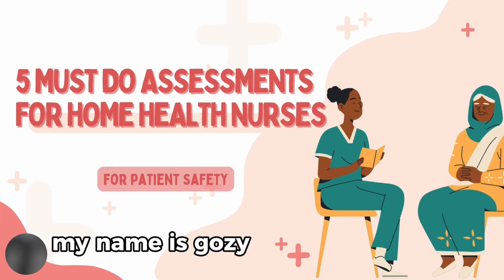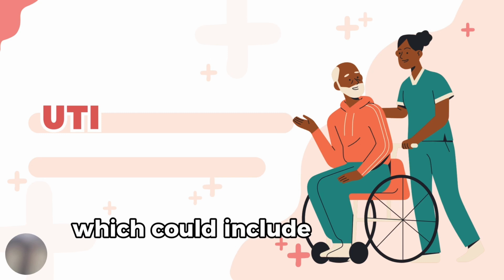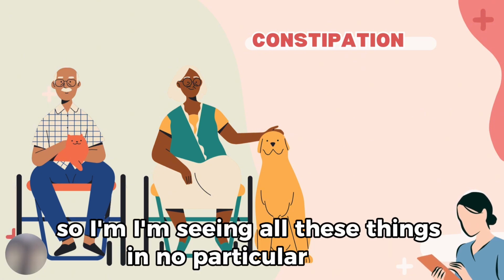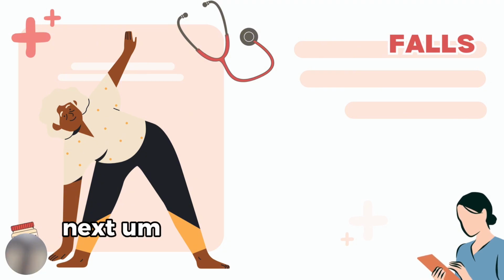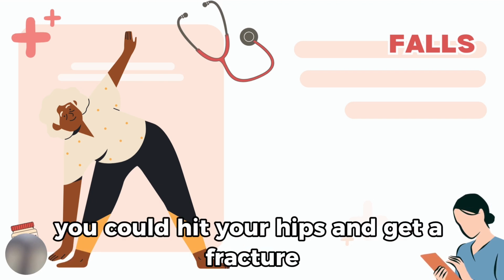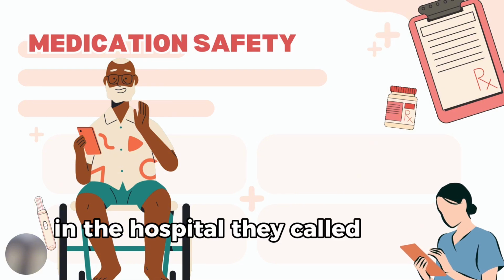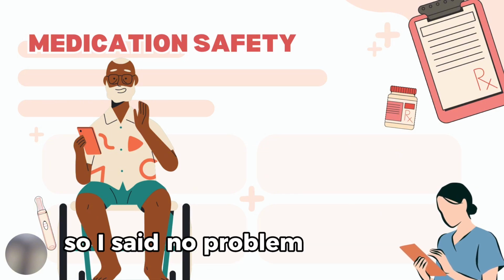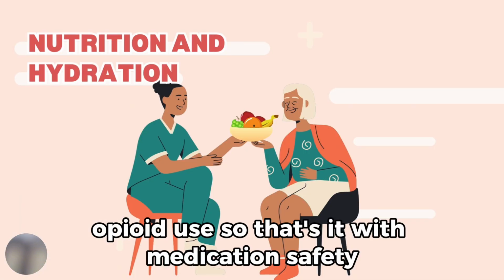5 must do assessments for every home health nurse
5 important assessments every home health nurse must do for their patients